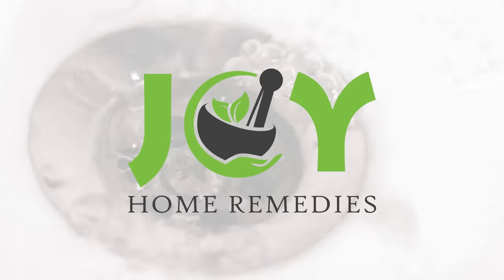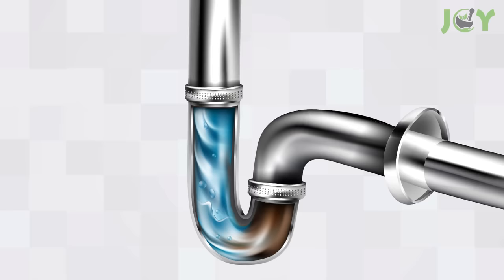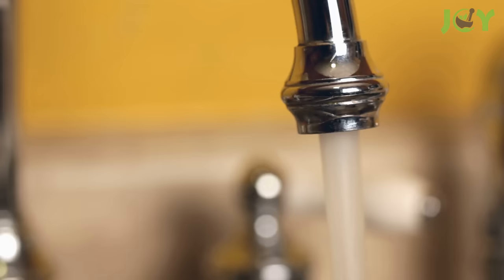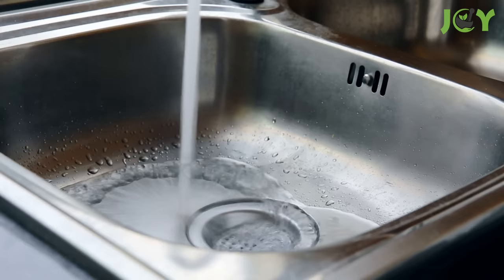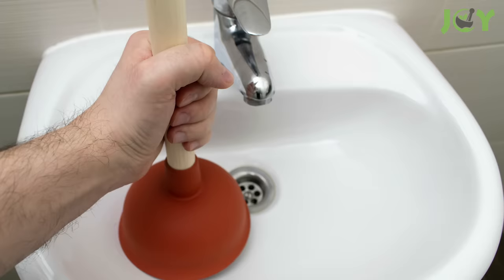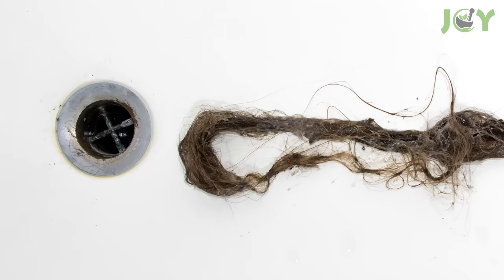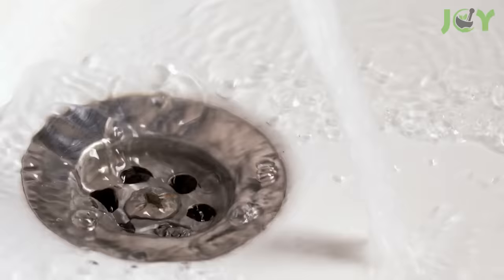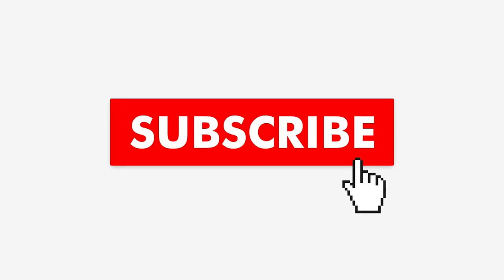8 Fast and And Easy Ways To Unclog Drains Naturally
Is your kitchen sink clogged? Perhaps you have a clogged bathroom sink or shower drain! Relax. There are fast and easy ways to unclog drains with a few things you already have around the house! There is no need to pay an expensive plumber when you can do it yourself, and if you can do it on a dime. Right?

In this video, we’ve compiled some tried-and-true natural ways to unclog drains using things like baking soda, vinegar, and hydrogen peroxide. So roll up your sleeves, put on some tunes, and let’s fix those blocked drains once and for all!